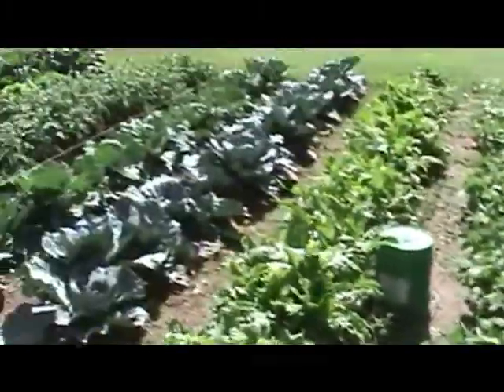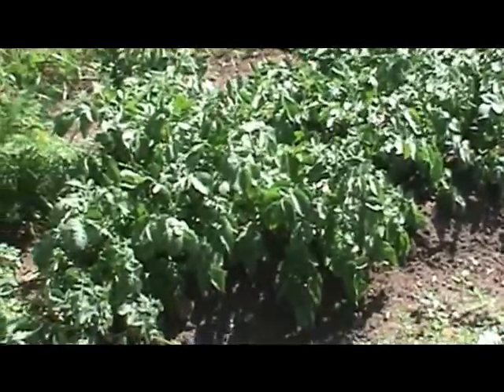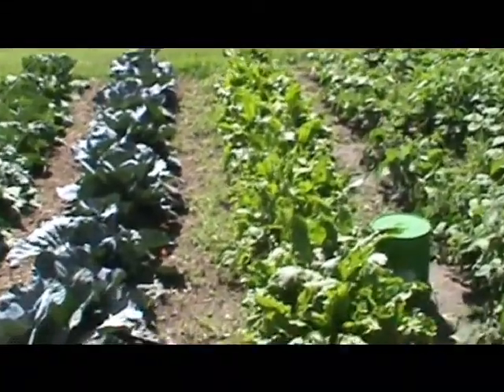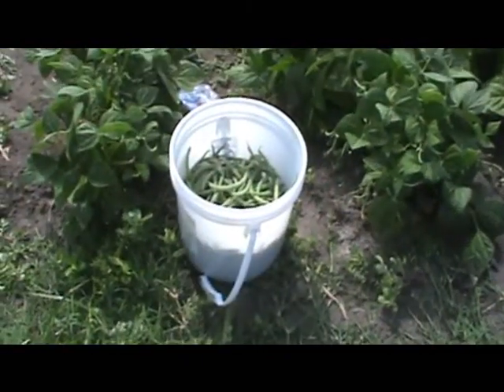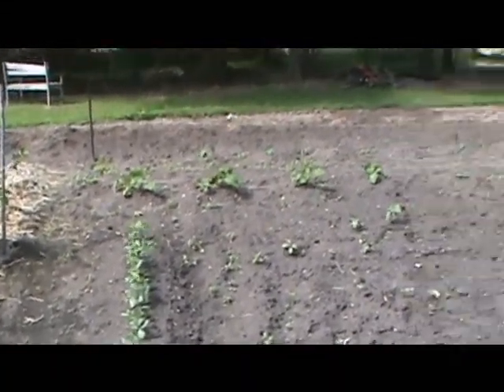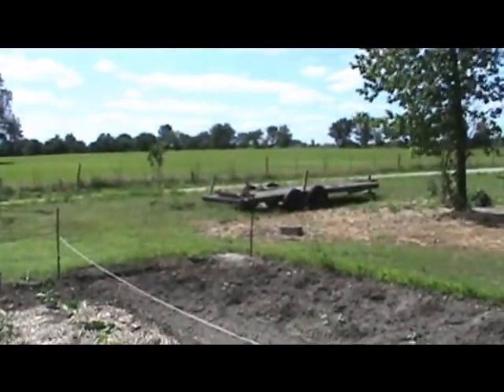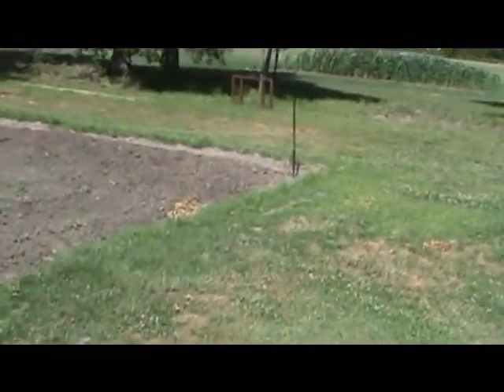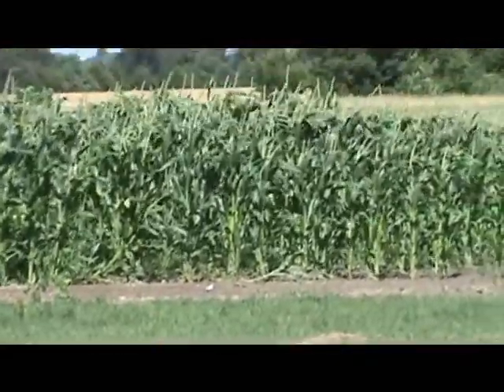5-31-12 Garden Update S.E. KS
the end of may and things are growing well. I did get a late start this year but still have plenty of time.